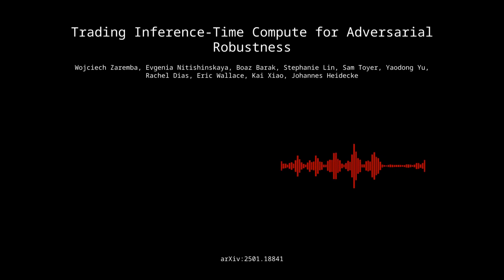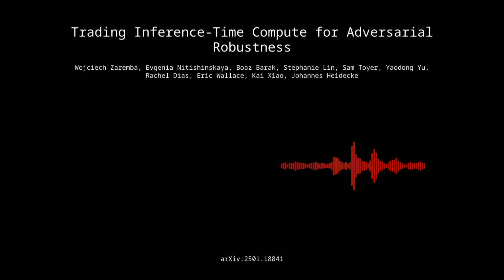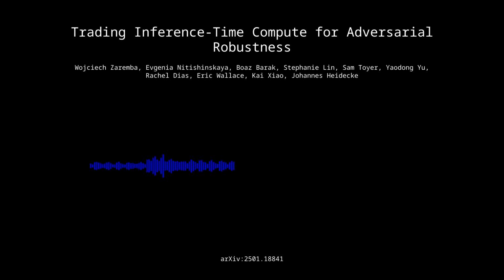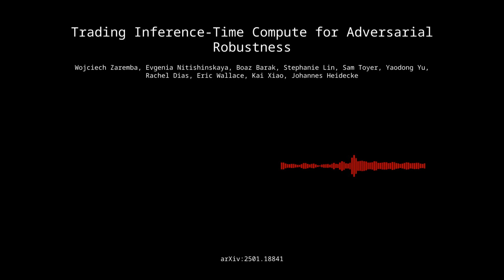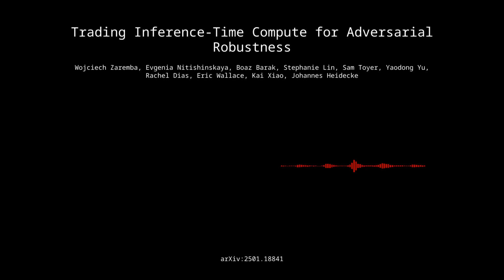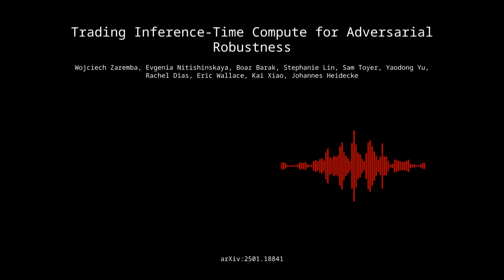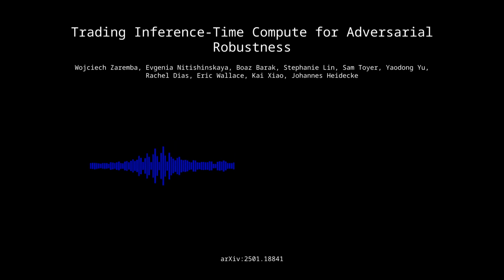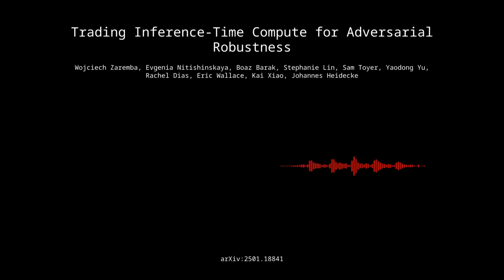2501.18841 - Trading Inference Time Compute for Adversarial Robustness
title: Trading Inference-Time Compute for Adversarial Robustness
author: Wojciech Zaremba, Evgenia Nitishinskaya, Boaz Barak, Stephanie Lin, Sam Toyer, Yaodong Yu, Rachel Dias, Eric Wallace, Kai Xiao, Johannes Heidecke, Amelia Glaese

We conduct experiments on the impact of increasing inference-time compute in reasoning models (specifically OpenAI o1-preview and o1-mini) on their robustness to adversarial attacks. We find that across a variety of attacks, increased inference-time compute leads to improved robustness. In many cases (with important exceptions), the fraction of model samples where the attack succeeds tends to zero as the amount of test-time compute grows. We perform no adversarial training for the tasks we study, and we increase inference-time compute by simply allowing the models to spend more compute on reasoning, independently of the form of attack. Our results suggest that inference-time compute has the potential to improve adversarial robustness for Large Language Models. We also explore new attacks directed at reasoning models, as well as settings where inference-time compute does not improve reliability, and speculate on the reasons for these as well as ways to address them.